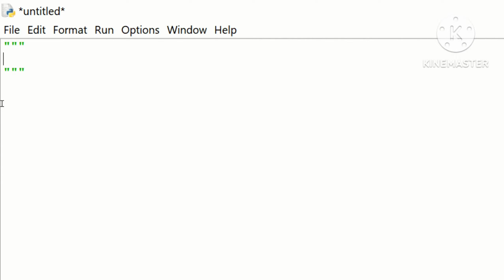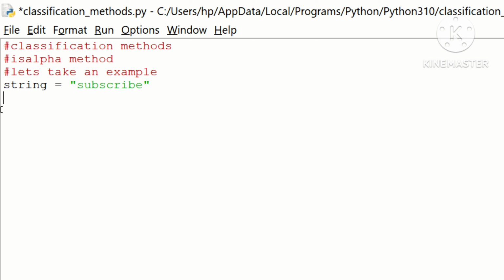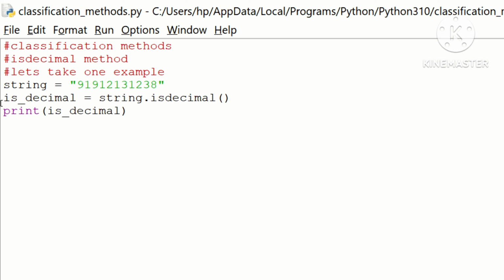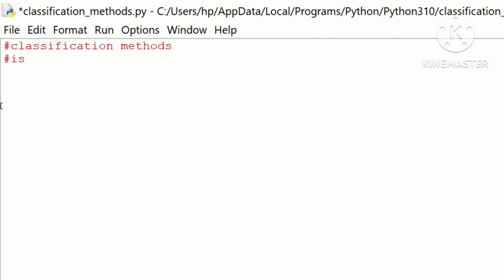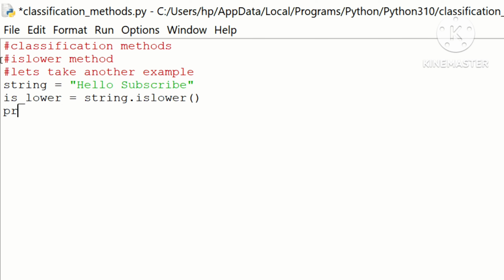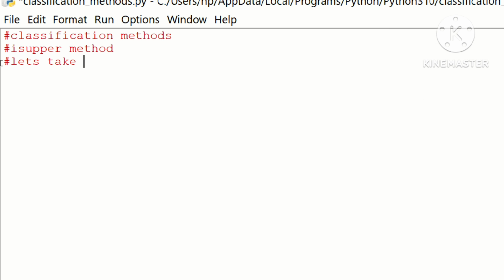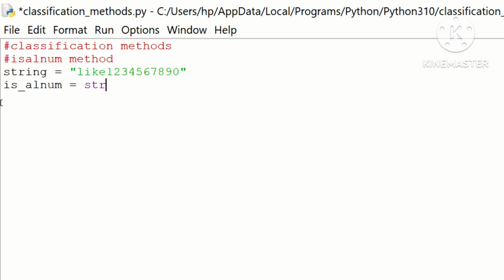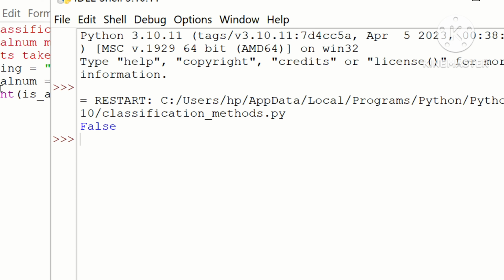classification methods in python